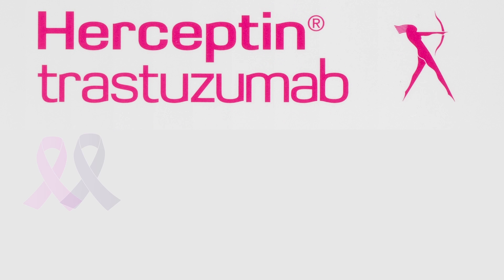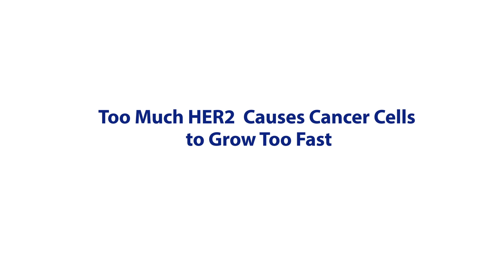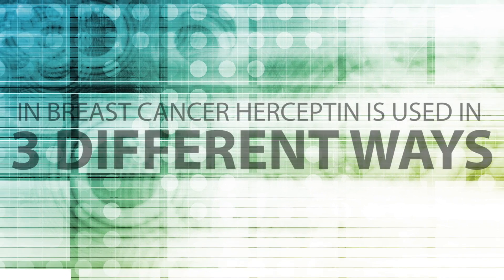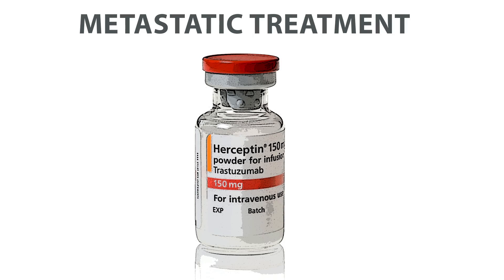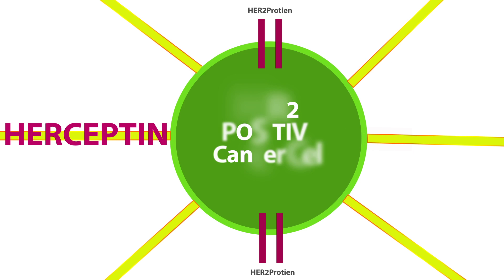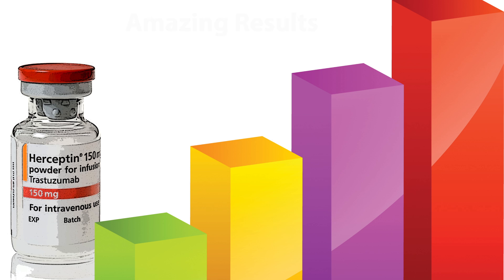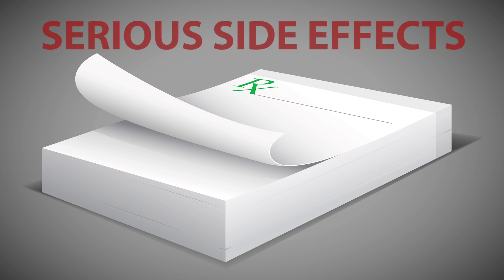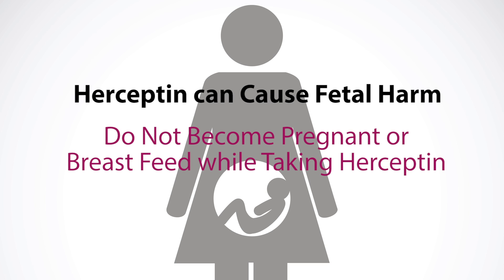Herceptin (trastuzumab) for HER2-Positive Breast and Stomach Cancer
Herceptin (trastuzumab) is an approved targetedtherapy cancer treatment for breast, stomach and esophagus cancers that are HER2-positive - positive for the Human Epidermal growth factor Receptor 2 protein. Breast cancers with too much of this protein tend to grow and spread more aggressively without special treatment. About 20% of breast cancer cases and 10-20% of stomach cancers are HER2-positive. In this video, oncologist Stephen Lemon MD describes how this cancer treatment works, as well as what types of side effects it may cause.

Herceptin is an artificially created antibody that works to fight off cancer cells much like naturally produced antibodies which fight off germs. Herceptin is a targeted drug therapy that attacks a specific protein called the HER2 protein, which causes cancer cells to grow.

Dr Stephen Lemon is medical oncologist who now practices at Overlake Cancer Center Bellevue WA.   He produces cancer information videos and web related cancer education projects.